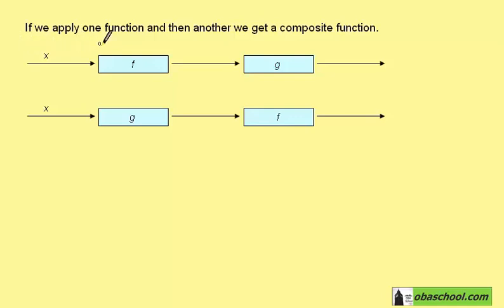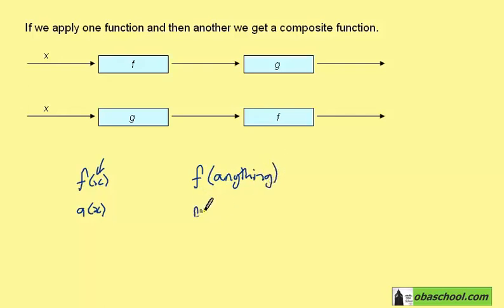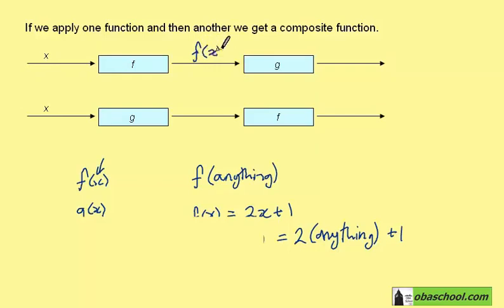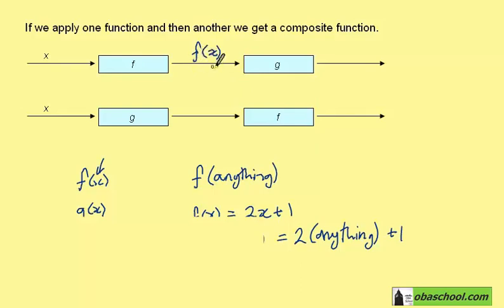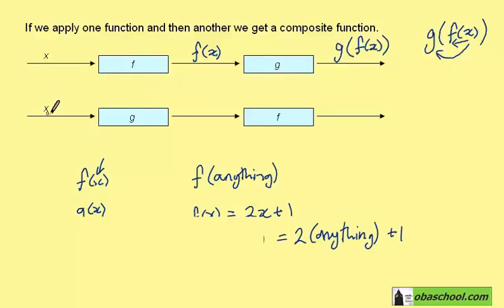More Algebra - 1.53 Functions - Functions Example 6